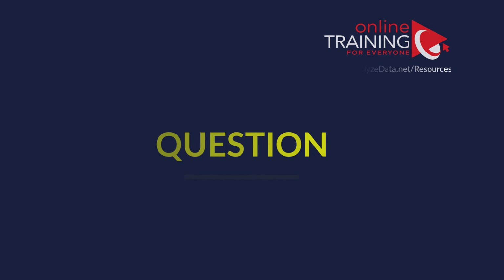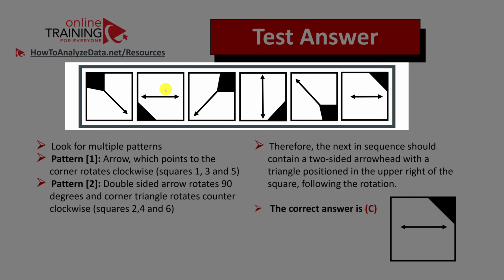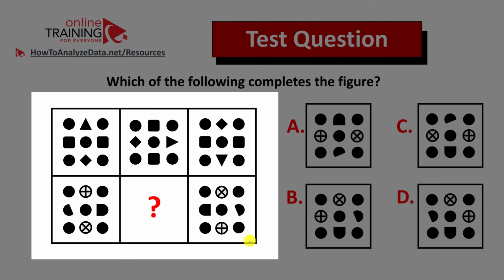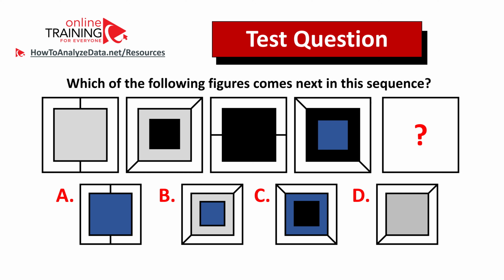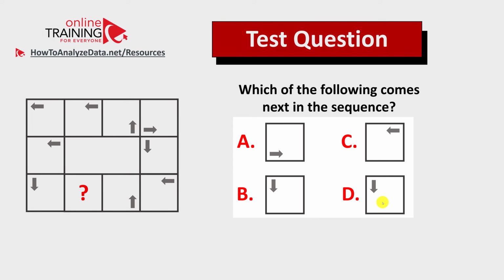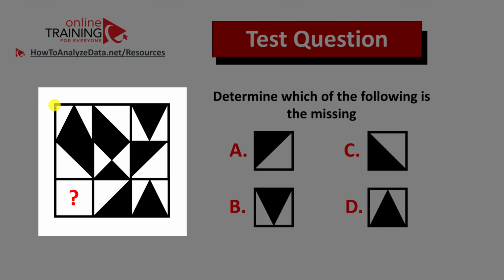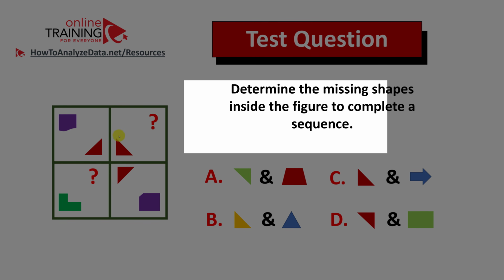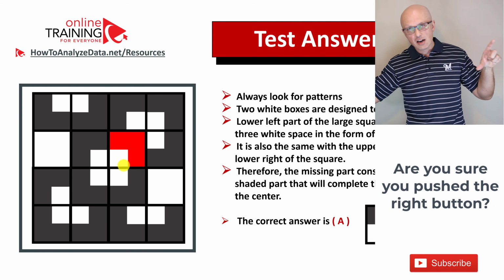How To Pass LOGICAL REASONING ASSESSMENT TEST - Questions and Answers with Solutions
Are you preparing for a LOGICAL REASONING TEST or the LSAT Logical Reasoning section? This video gives you everything you need to understand, practice, and master logical reasoning so you can pass with confidence.

🔹 What you’ll learn:
What is LOGICAL REASONING? Clear definitions and examples.
The difference between deductive reasoning and inductive reasoning.
How to recognize facts, opinions, and observations in reasoning questions.
Common logical fallacies and how to avoid them.
Step-by-step solutions to logical reasoning practice questions.
Real LSAT logical reasoning examples explained.

🔹 Why this matters:
Logical reasoning is tested in the LSAT, job assessments, and academic exams. By practicing with solved questions, you’ll build the skills to analyze arguments, identify fallacies, and think critically.

Whether you’re a student, test-taker, or professional, this guide will help you save time, avoid mistakes, and boost your score.

👉 Watch now to master logical reasoning and be ready for any assessment.

We’ll break down LSAT logical reasoning practice questions, explain common traps, and show you how to solve faster under time pressure. Whether you’re just starting LSAT prep or need an extra boost before your test, this video provides practical strategies you can apply immediately.

What you’ll learn in this video:
How to approach logical reasoning test questions with confidence
Step-by-step solutions for common LSAT logical reasoning problems
Tips for solving faster and avoiding mistakes
Where to find logical reasoning test with answers pdf for extra practice

This video is perfect for students preparing for the LSAT exam, job applicants facing a logical reasoning test, or anyone looking to sharpen their reasoning skills.

📌 Watch till the end for practice examples and expert strategies to help you PASS your test!

Employers use these assessments to predict a candidate's potential job performance and their capacity to tackle complex challenges in the workplace, ensuring that the candidate's cognitive abilities align with the job's requirements.